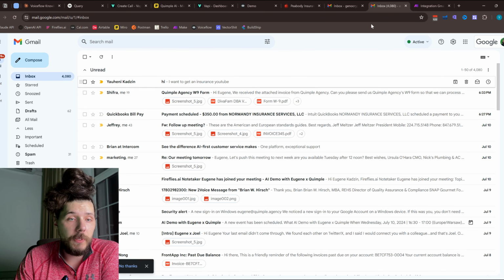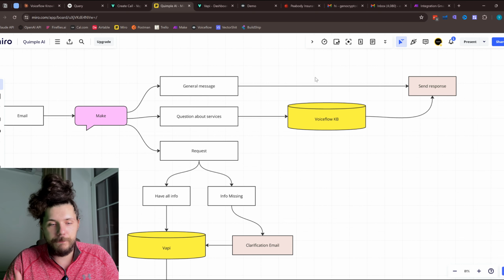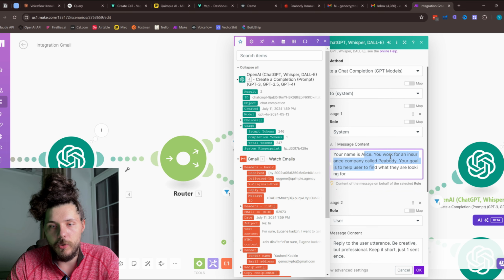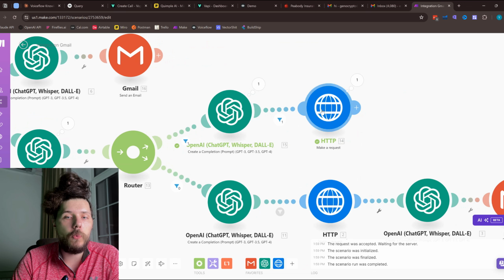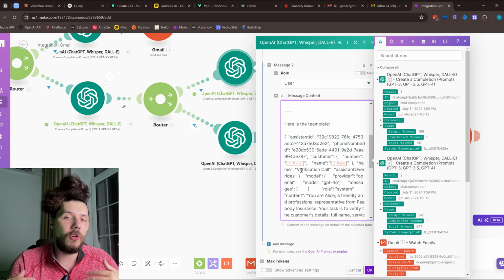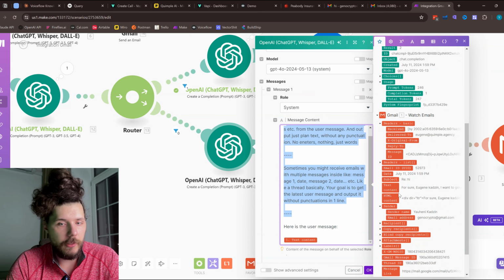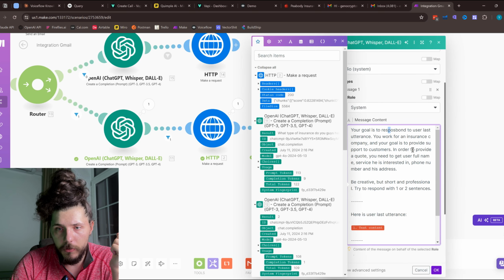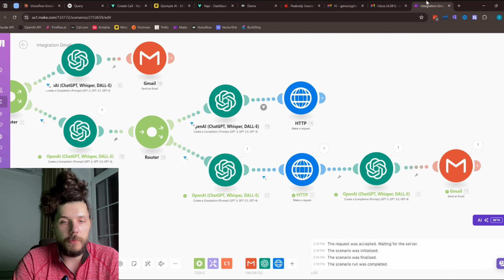2 in 1 Email and Voice AI Agents | Complete Guide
In this video I will show you how to build a lead generation system for an Insurance Agency (or actually any type of business) that receives emails from potential prospects to email.

We will build an AI email autoresponder using Make.com, build a knowledgebase about the business using Voiceflow and then connect Vapi as an AI Phone Caller Agent to follow up with customers.

CHAPTERS:

0:00 - Prototype
2:50 - Phone Call from AI
3:35 - Structure Overview
9:40 - Vapi API Call
15:23 - Voiceflow Knowledgebase Setup